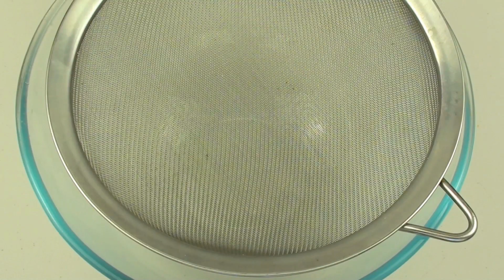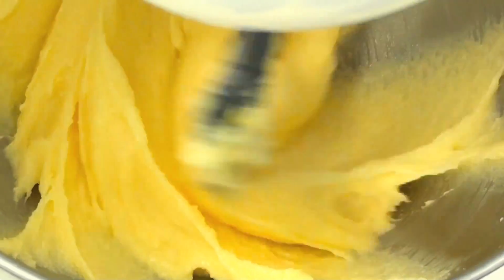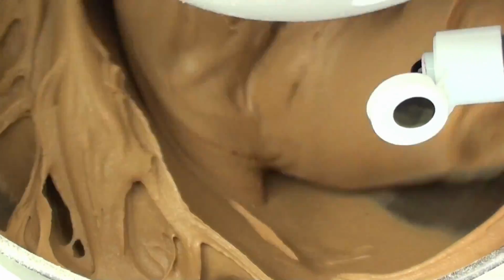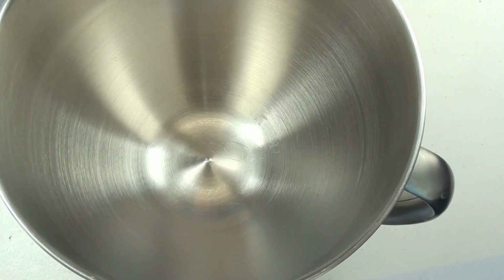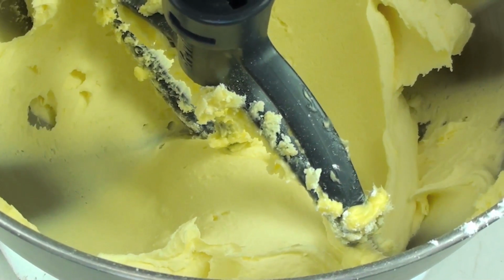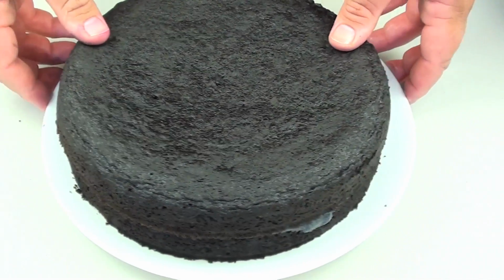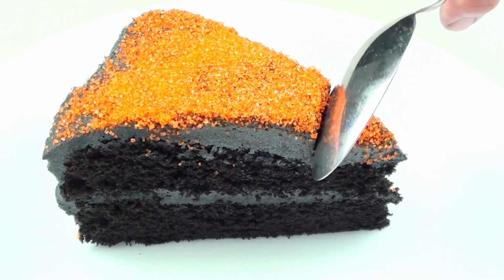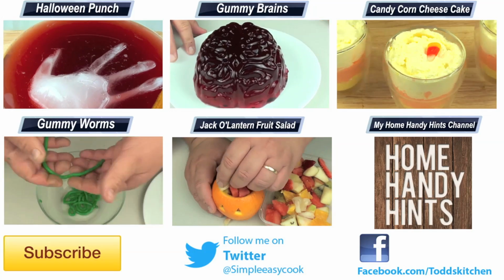BLACK VELVET CAKE - Halloween Recipe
Looking for that special and different cake to make this coming Halloween, then this cake recipe is a must!

My cooking channel has new recipes every: TUESDAY, THURSDAY, SATURDAY & SUNDAY

Ingredients:

2 1/4 cups plain/all pourpose flour
2 tablespoons coca powder
1 teaspoon baking powder
Pinch of salt
1/2 cup (1 stick) unsalted butter
1 1/2 cups sugar
2 large eggs or 3 small
1 Tablespoon Vanilla extract
1 Cup milk
Black food colouring
1 teaspoon baking soda
1 teaspoon white vinegar

Butter cream frosting:

1 cup/2 sticks butter
3 cups icing/confectionary sugar
pinch of salt
1 tablespoon vanilla extract